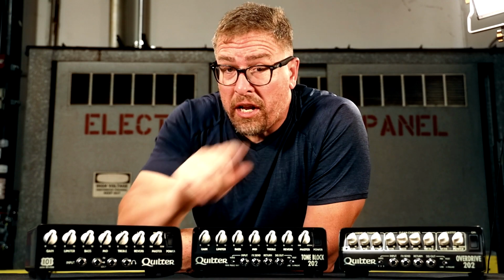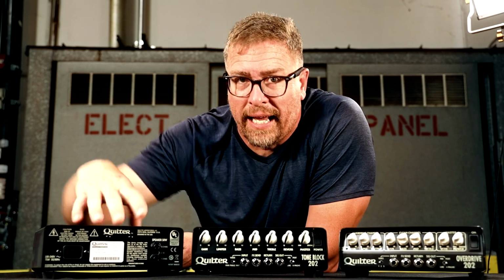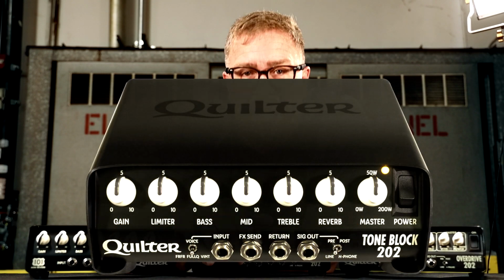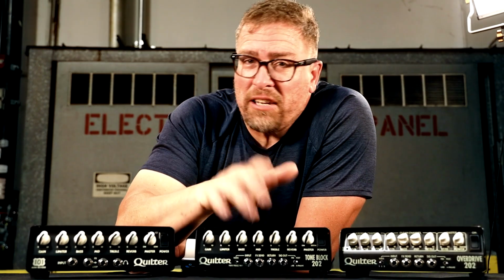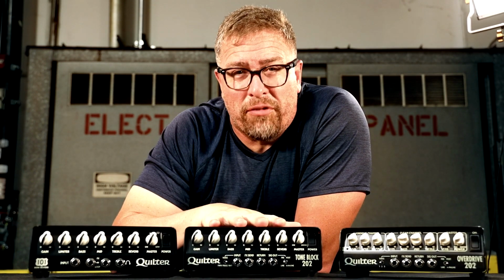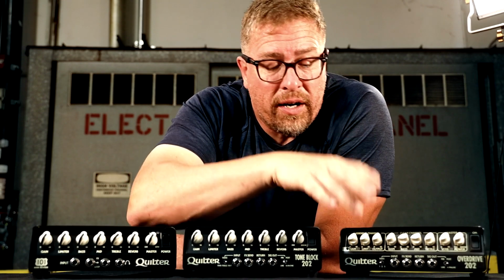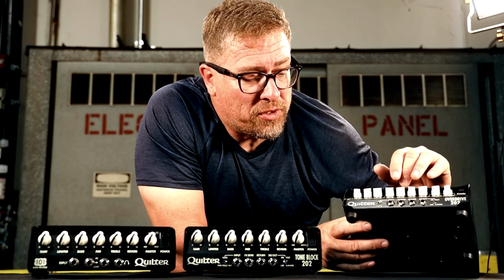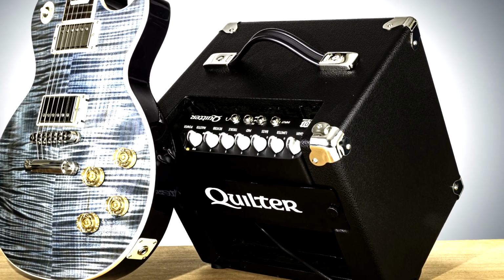Block Series Overview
Quilter CEO Chris Parks walks you through the various Block Series models. 101 Reverb, Tone Block 202, and OverDrive 202.